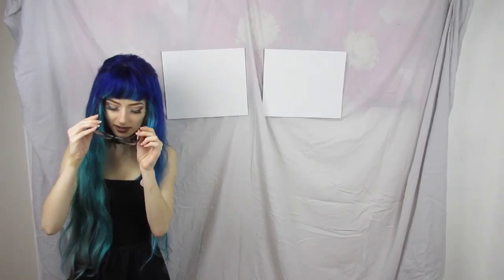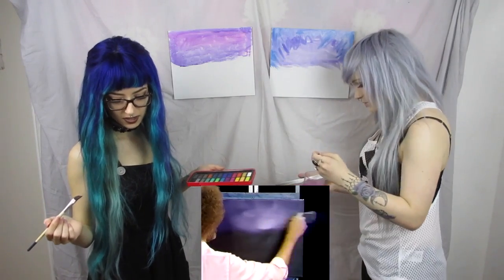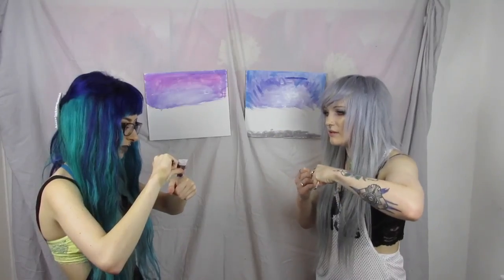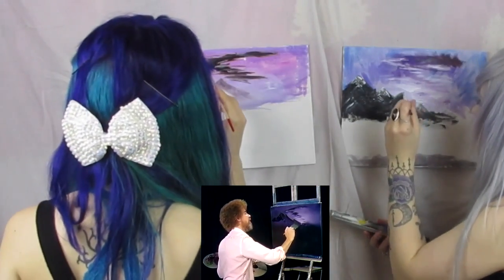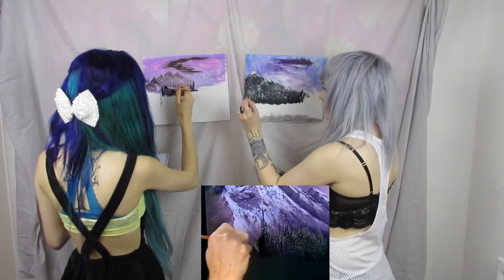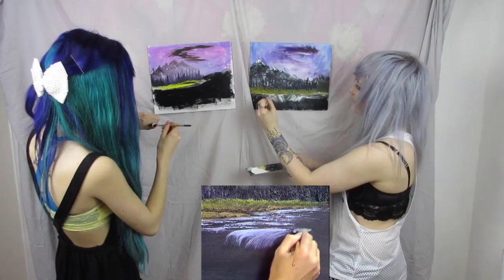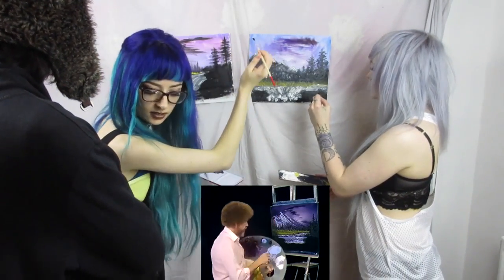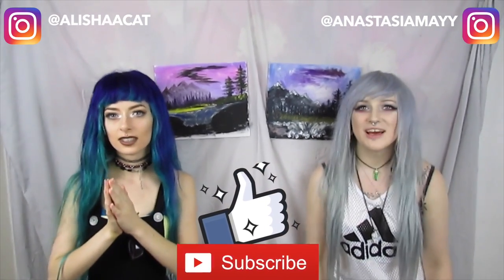BOB ROSS PAINTING CHALLENGE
(✿◠‿◠) OPEN FOR LINKS AND CRAP ~❤